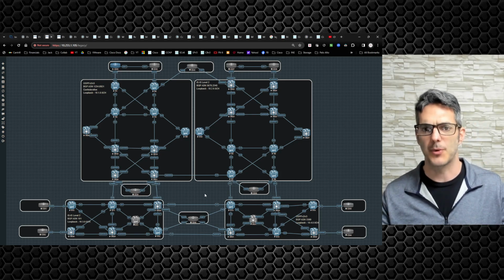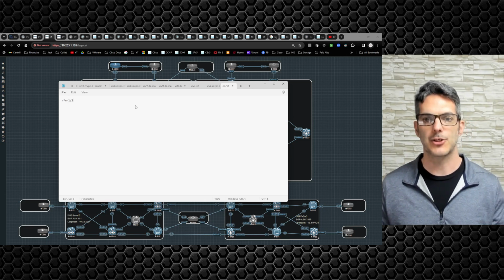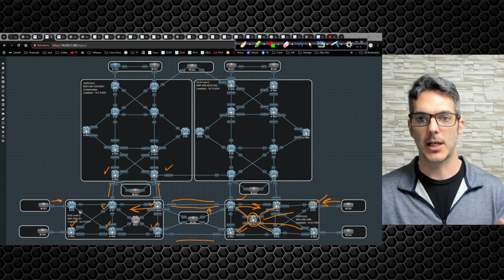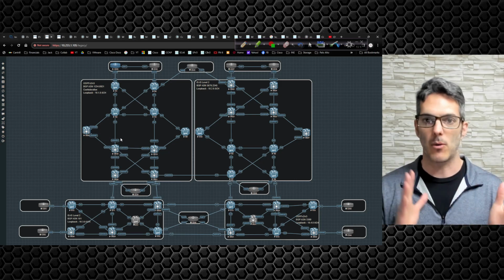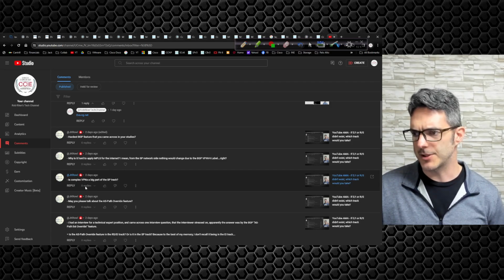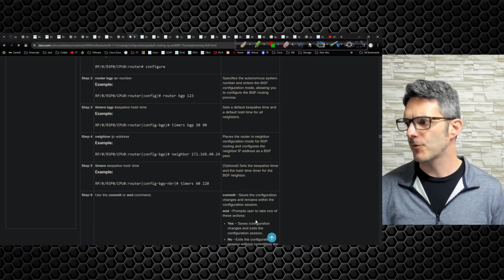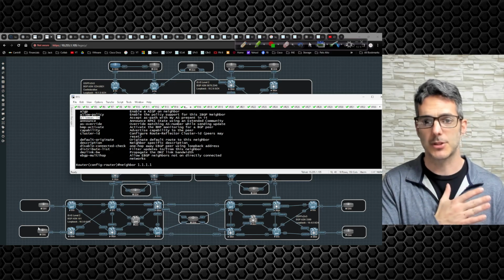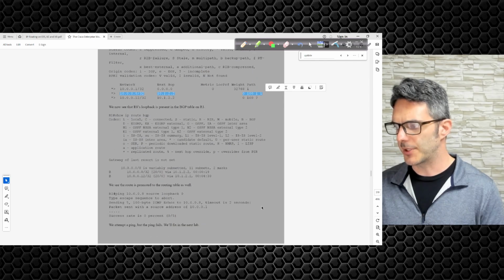Tech Support Thursday - Ticket 41